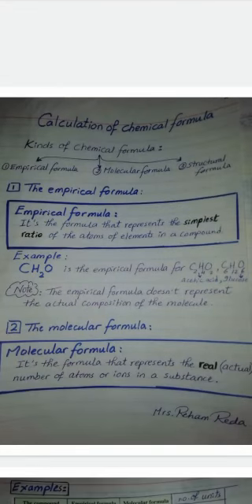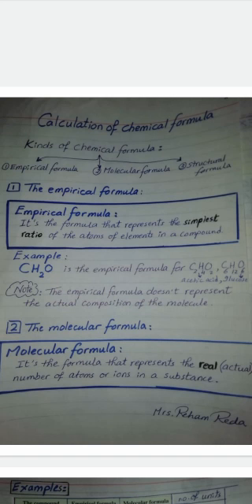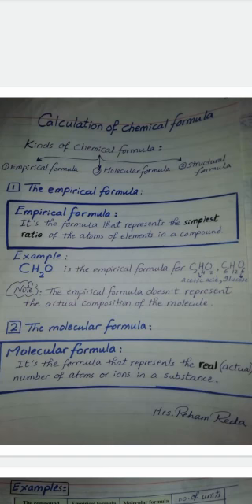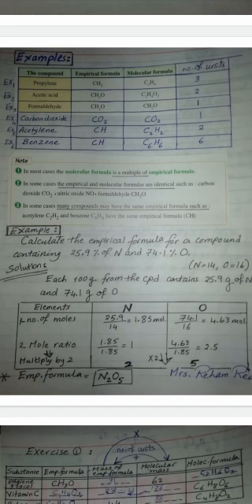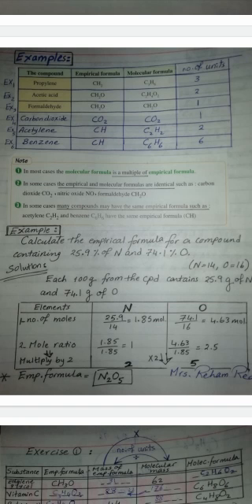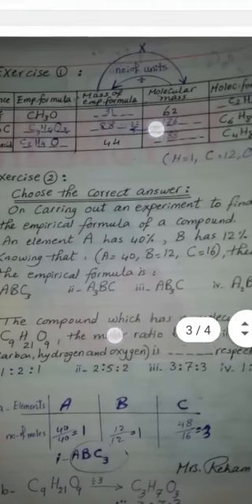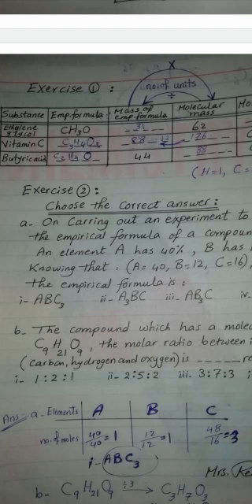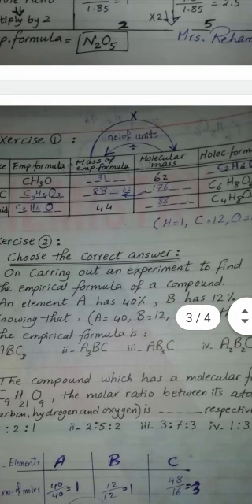Chemistry Calculation of Chemical Formula